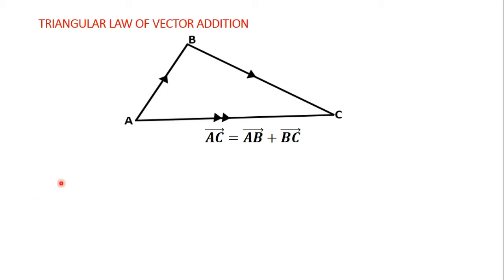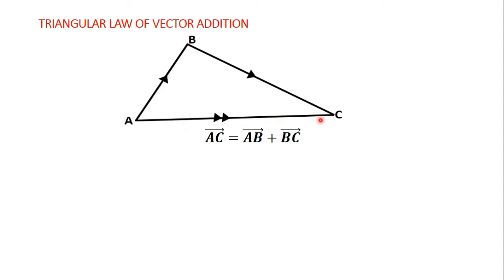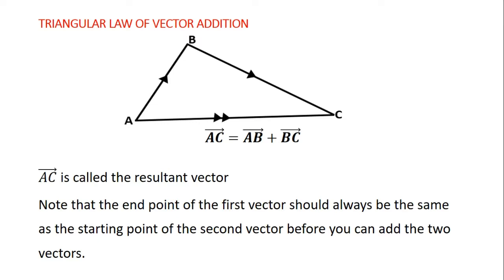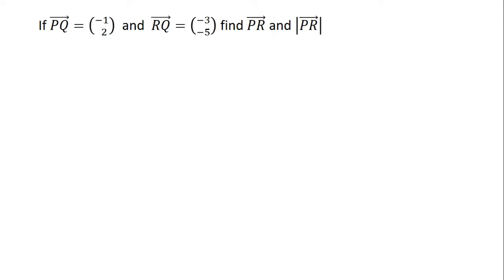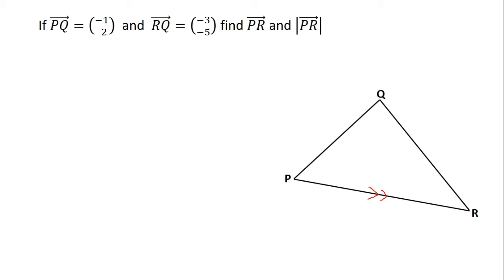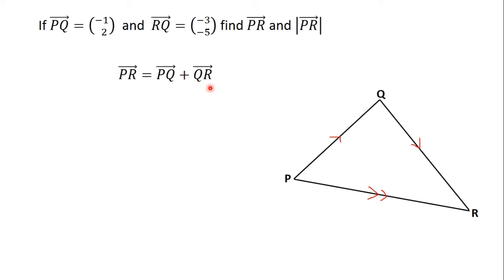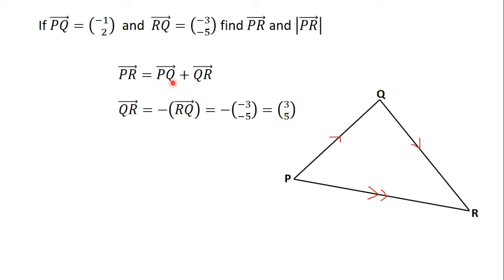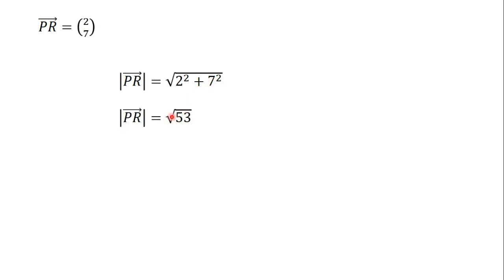41 Triangular Law of Vector Addition